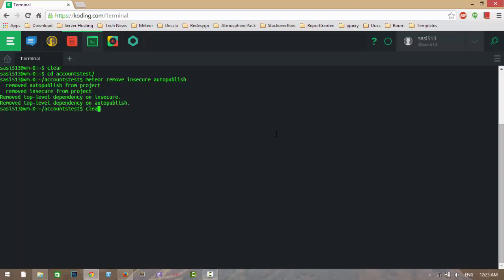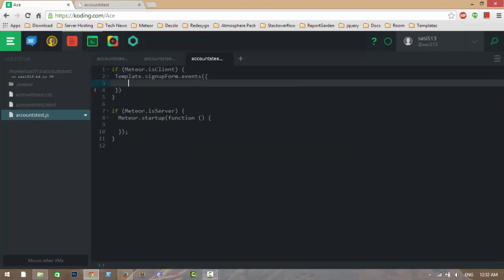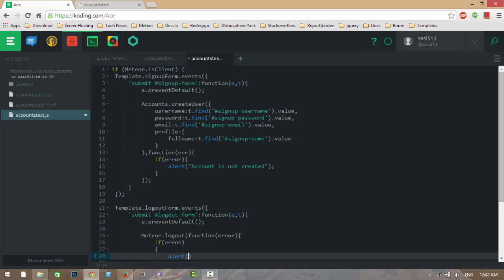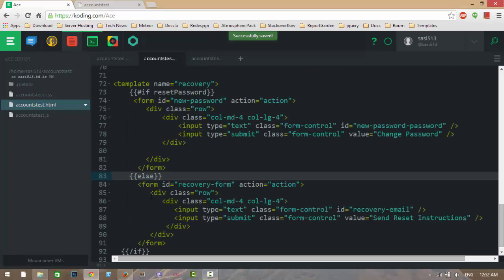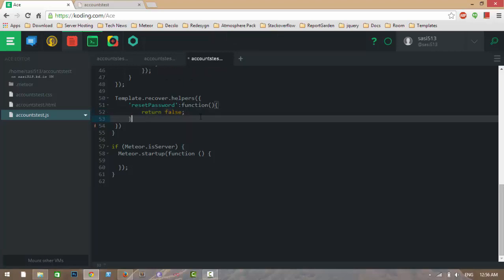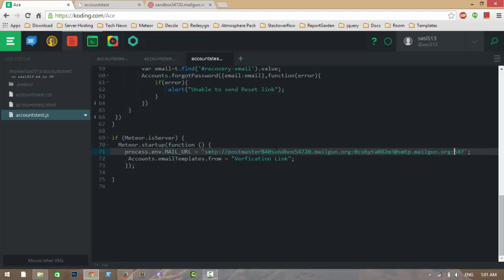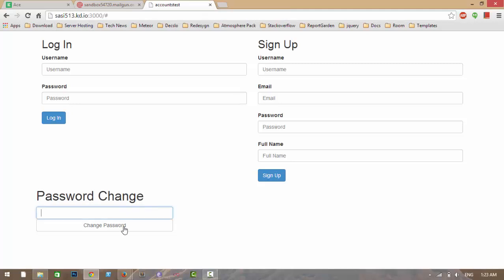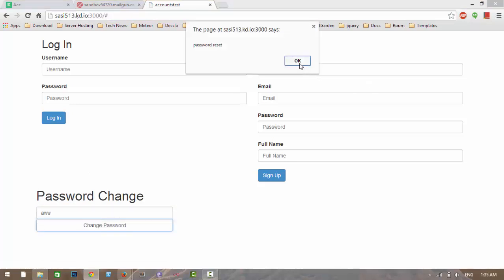#4. Meteor JS - custom Login for meteor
Metero JS tutorials for Begineers - Creating custom authentication in meteor js,

custom login for meteor, alternative to accounts-ui in meteor